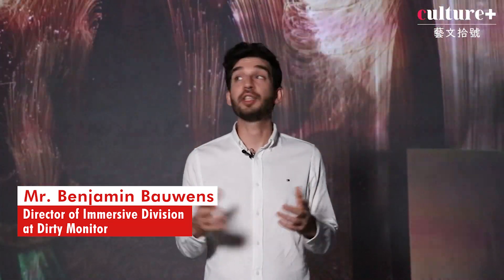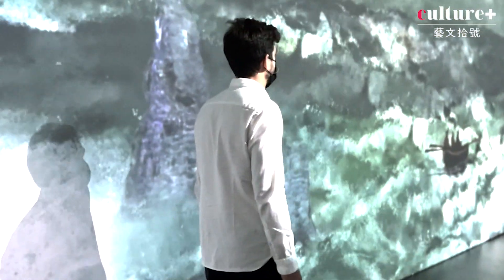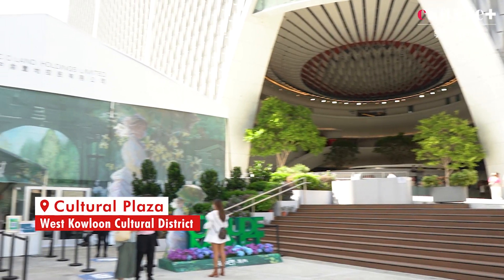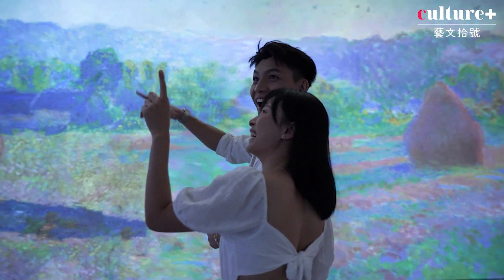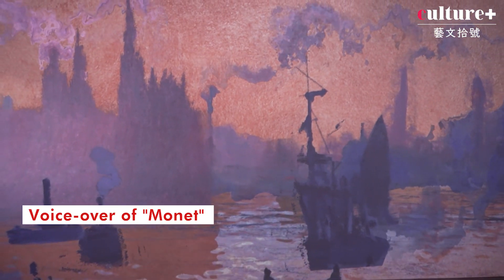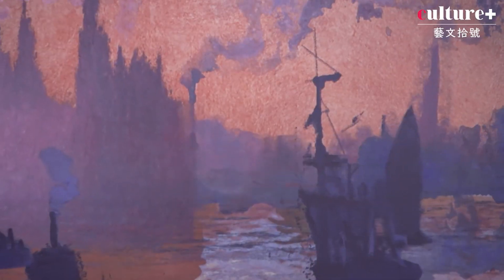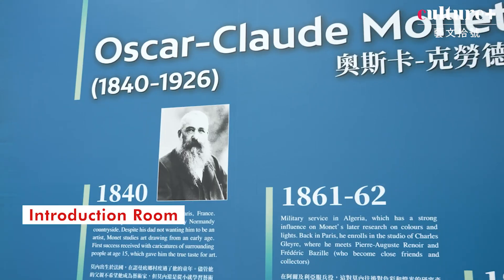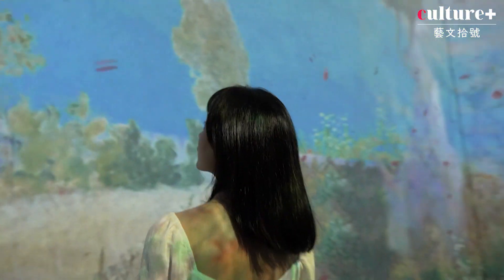Behind the scenes « En Voyage with Claude Monet » | 幕後《尋找足印．莫內》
Immersive Exhibition « En Voyage with Claude Monet » from 27 October 2022 to 15 January 2023.

Benjamin Bauwens, CEO of Dirty Monitor, and Julien-Loïc Garin, Director of Arts and Culture of ChillHoYeah, explain the creative process and highlights of this first-ever immersive experience.

《尋找足印．莫內》沉浸體驗展，由2022年10月27日至2023年1月15日舉行。

Dirty Monitor沉浸製作部門總監Benjamin  Bauwens，以及ChillHoYeah活動文化藝術總監賈奕楠，與我們分享香港首個莫內沉浸式體驗的創作過程和精彩內容。